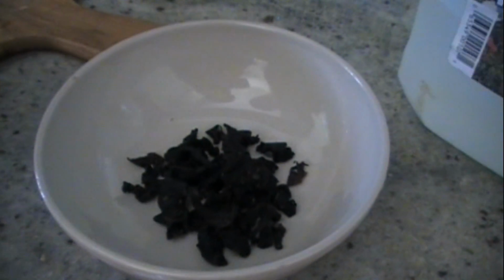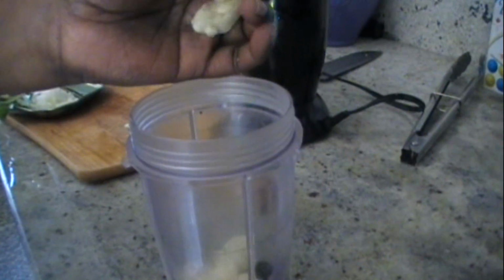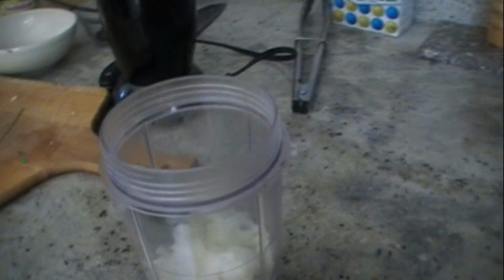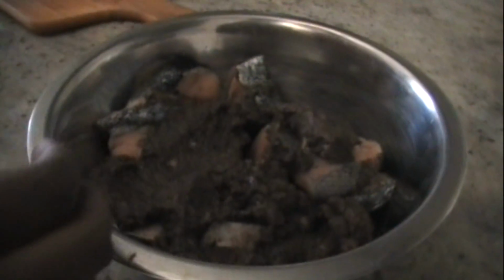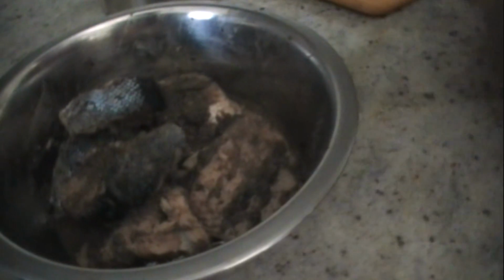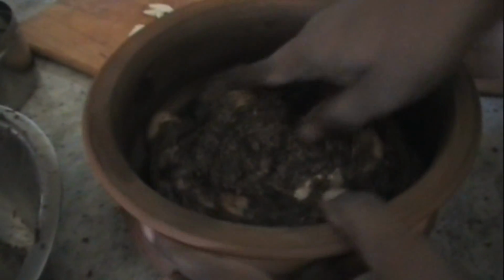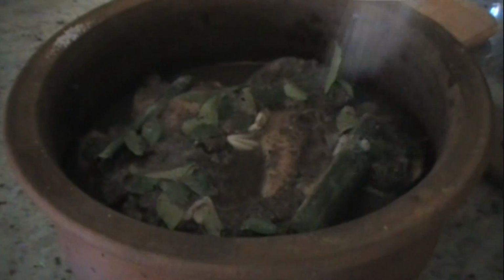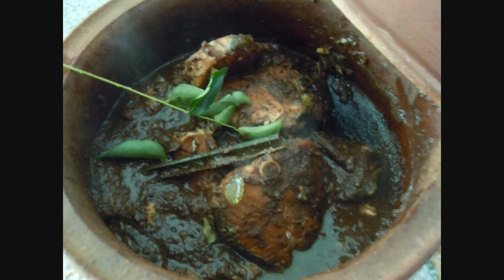Ambulthiyal (Sour Fish Curry)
A traditional clay pot dish of Fish curry prepared in a marinade of goraka (gamboge), garlic and pepper. No oil is used in the preparation, and due to its preservative properties, this dish is perfect to make ahead. Enjoy with rice and Gotukola Sambol.